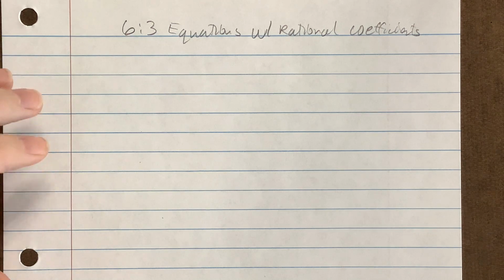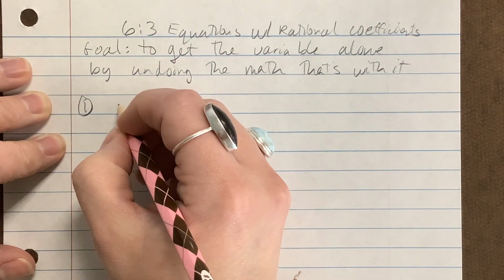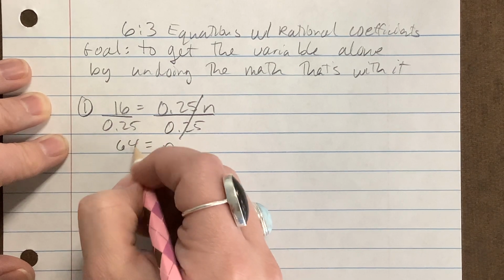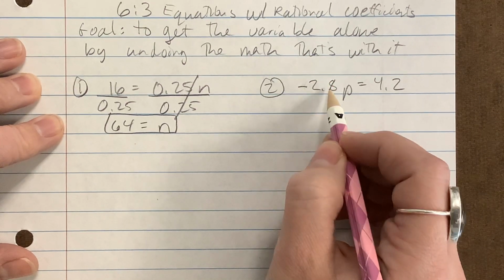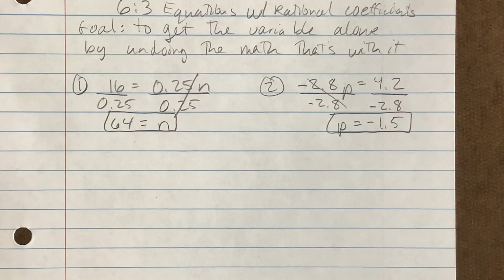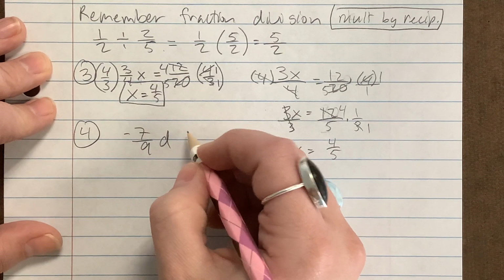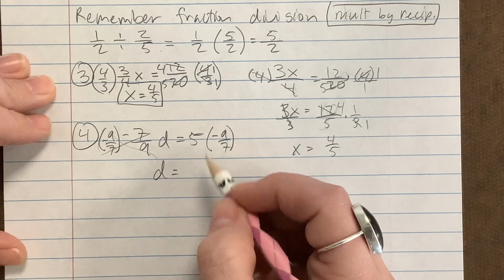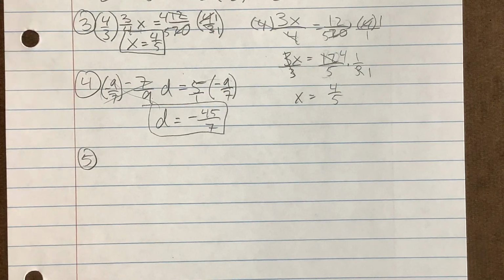6:3 Solve equations with rational coefficients